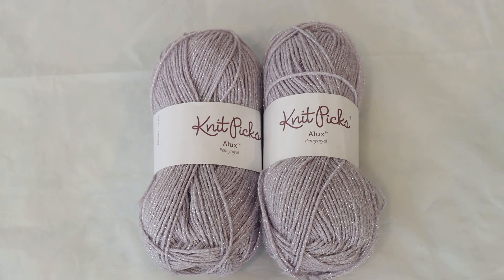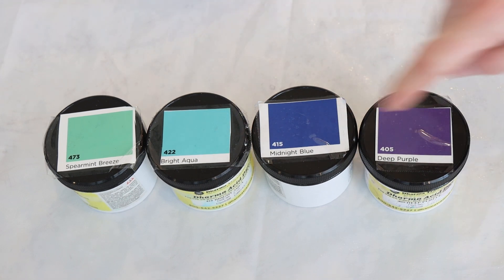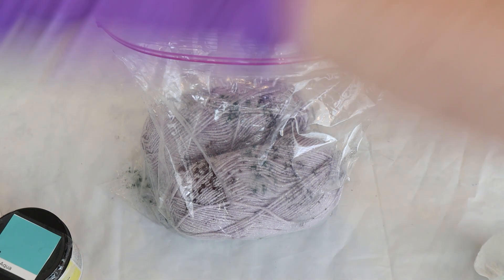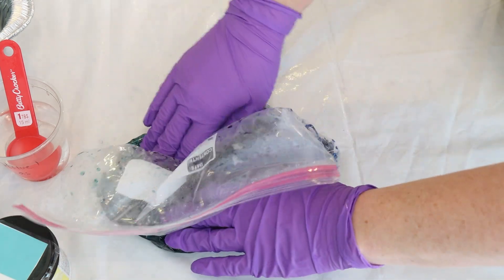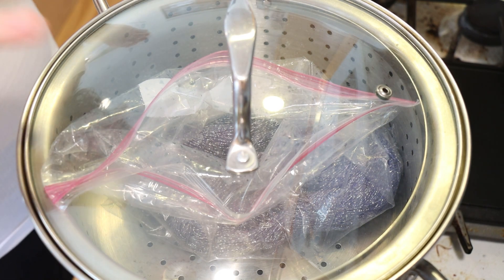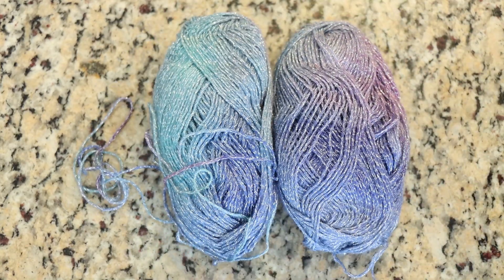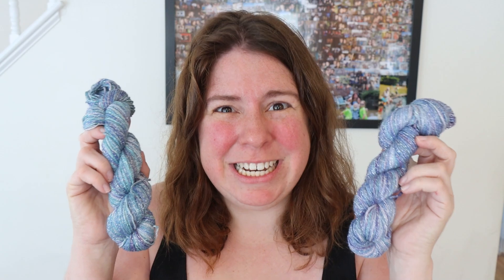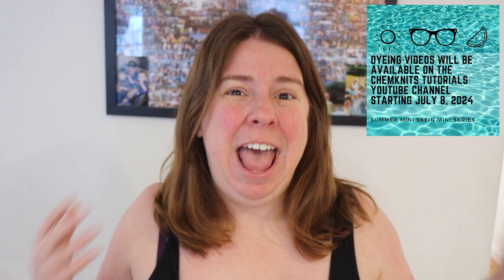Dyepot Weekly #522 - Dyeing Balls of Lurex Blend Yarn in a Zip Lock Bag; Variegated Gradients!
Thank you, Karin, for being my Lab Partner Pick a video for me to edit and become a Last Minute Dyepot Weekly Lab Partner Dyepot Weekly Lab Partner

VIDEO CONTENTS:
[0:00] Alux and the dyeing project
[2:09] The dye colors
Dharma acid dyes in Spearmint Breeze, Bright Aqua, Midnight Blue, and Deep Purple
[2:51] A yarn mop
[3:11] Adding the dye into the bag with the yarn
[6:42] Adding liquid in the bag
4 T white vinegar + hot tap water (300 mL total)
Set aside in a secondary container (to protect for leaks) overnight
[9:42] The next day, Steam Setting the yarn
steam set the yarn in the open bag (that way we can absorb all the dye we can
*we could have done this the same day we set the project up, but I chat about that a bit in the video
[11:42] Washing the yarn
[12:34] The mostly dry balls of yarn
[13:04] Gradients!